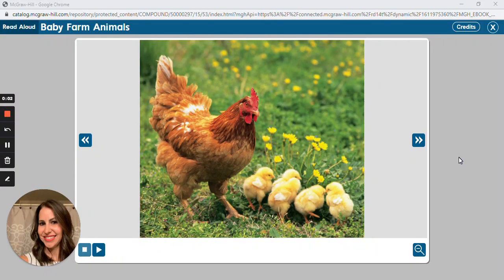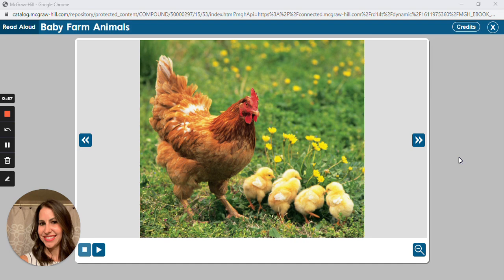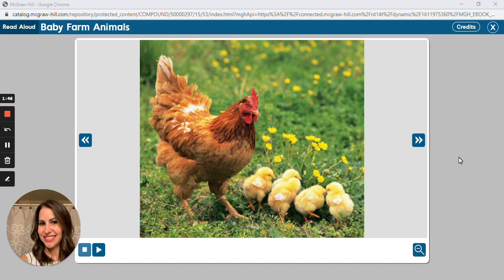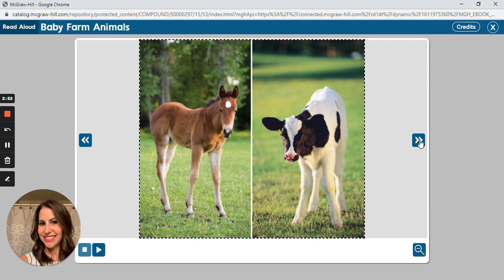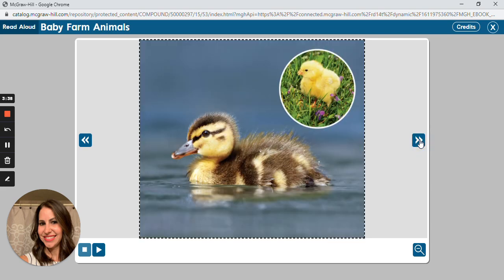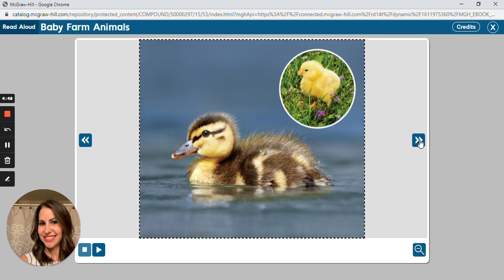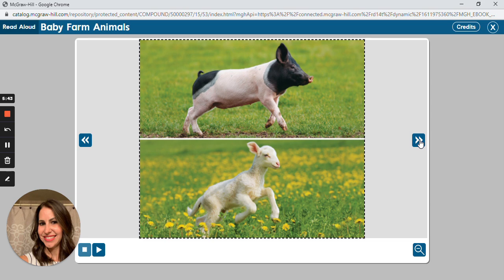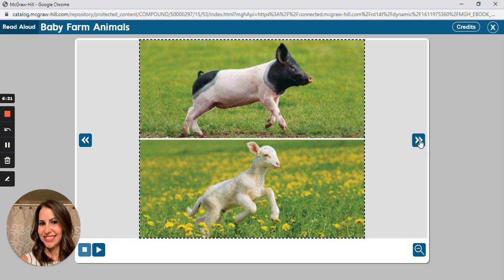Baby Farm Animals